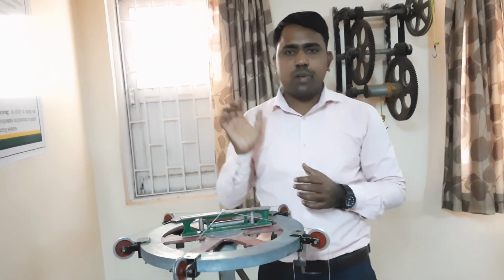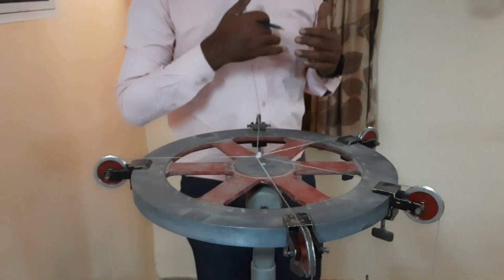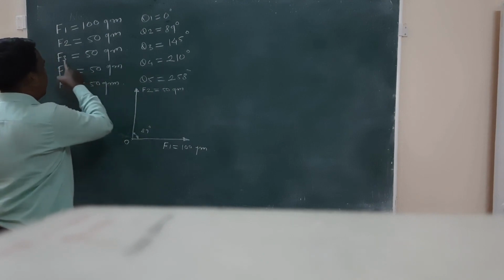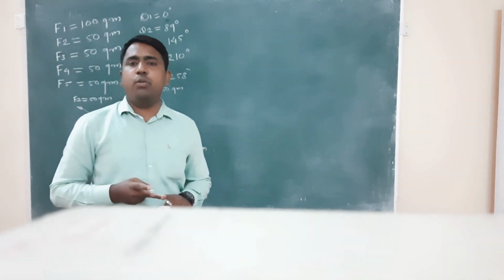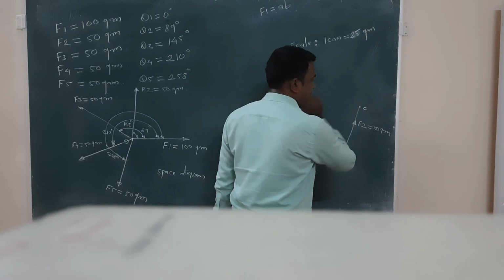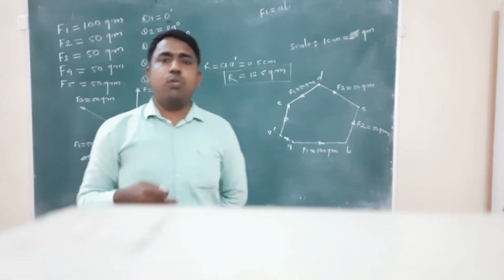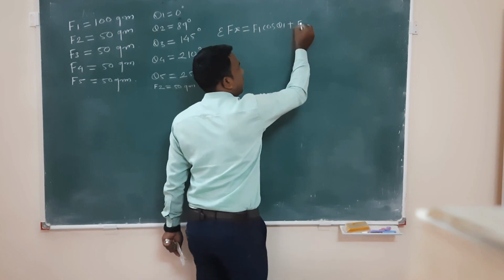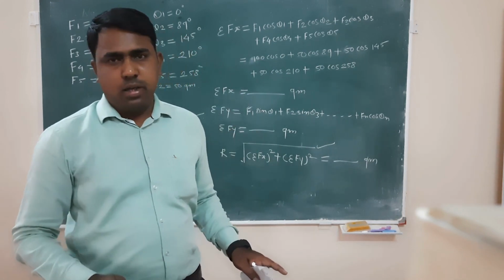Experiment No.3: Verification of Law of Polygon of forces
Engineering Mechanics Practical by Prof. N. G. More, SSGMCE, Shegaon